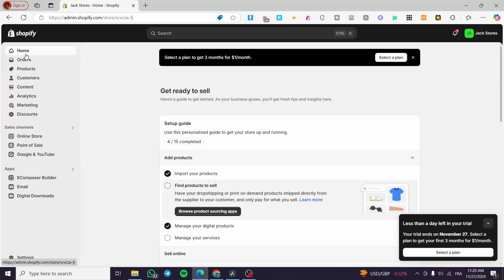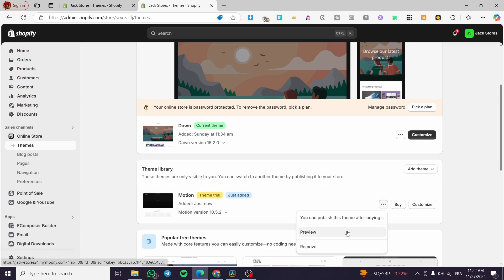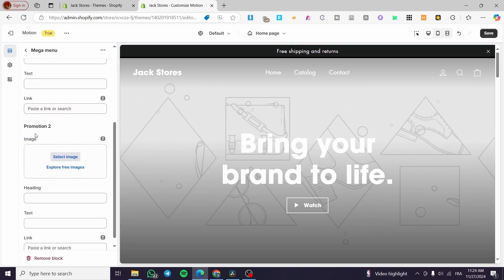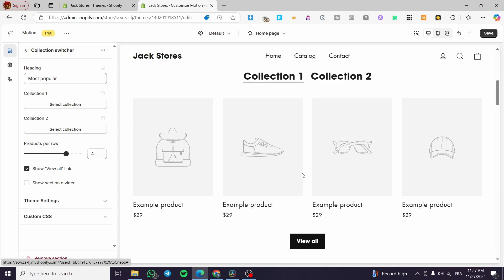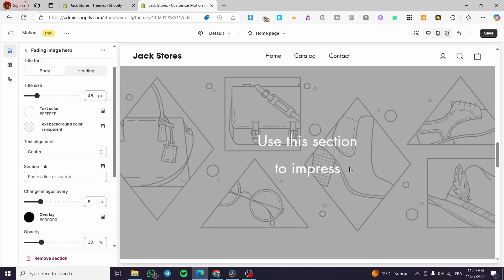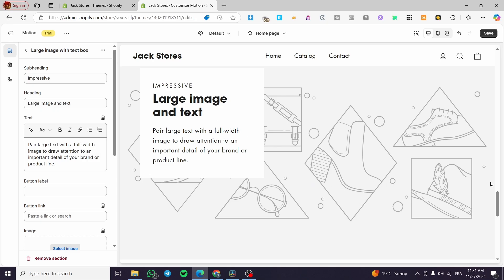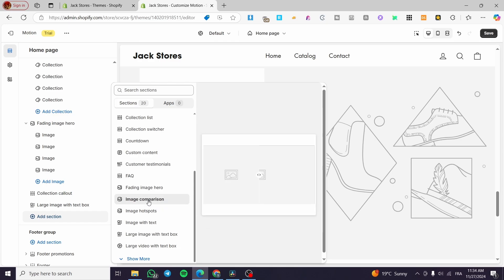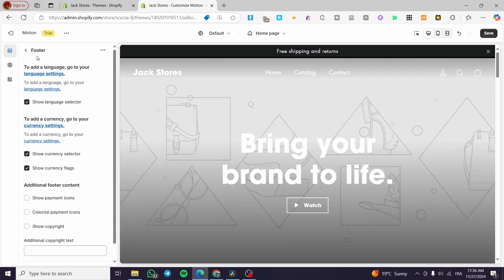Shopify Motion Theme Customization Tutorial | Step by Step Guide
If you are looking for a video about Shopify Motion Theme Customization Tutorial, here it is!